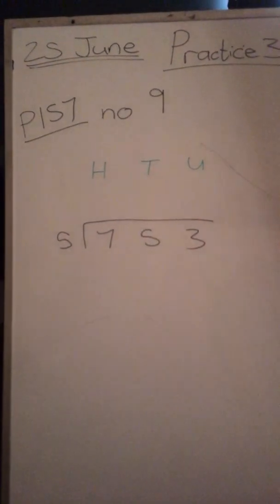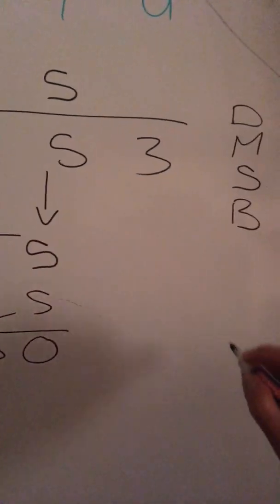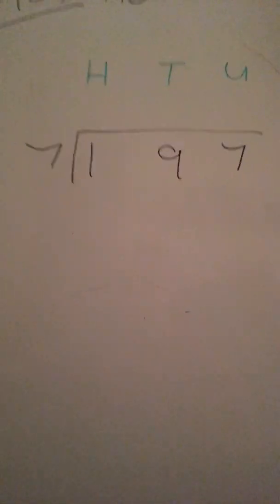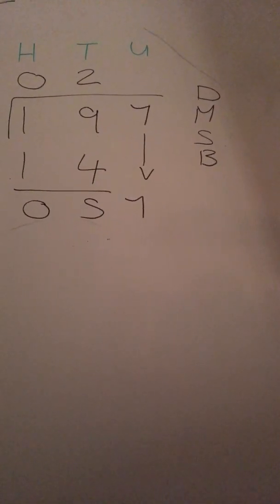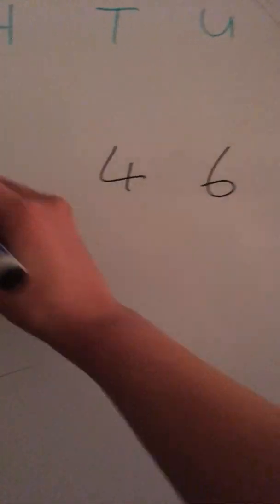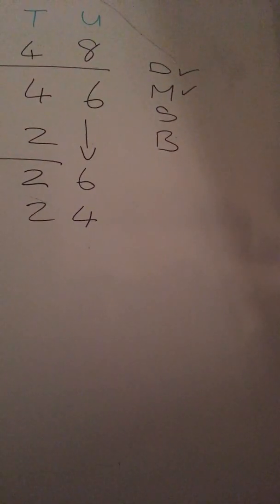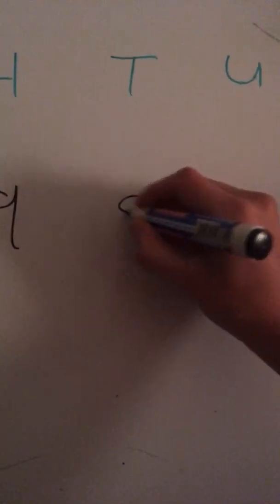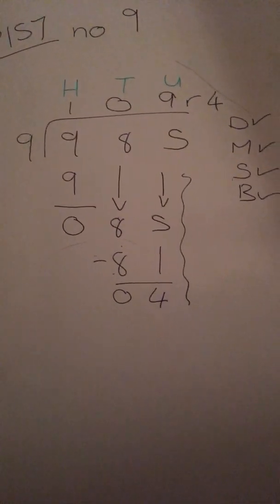25 June 2020